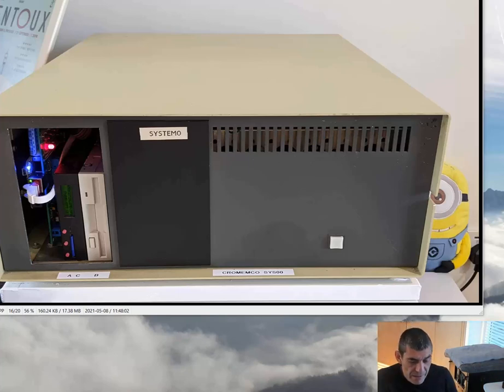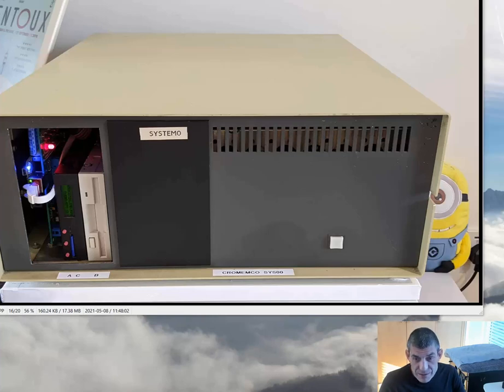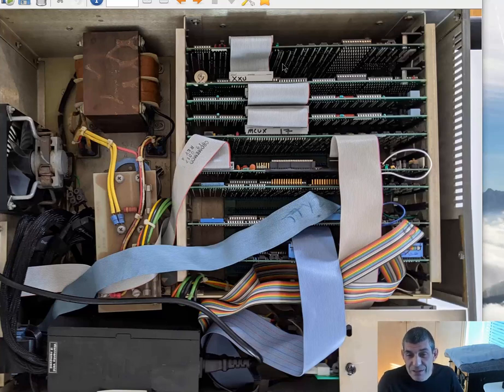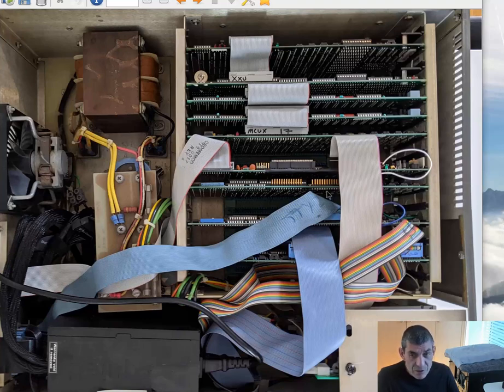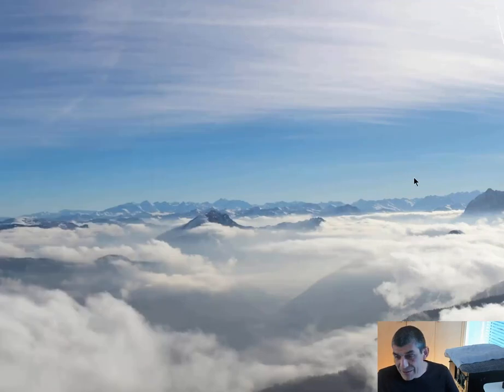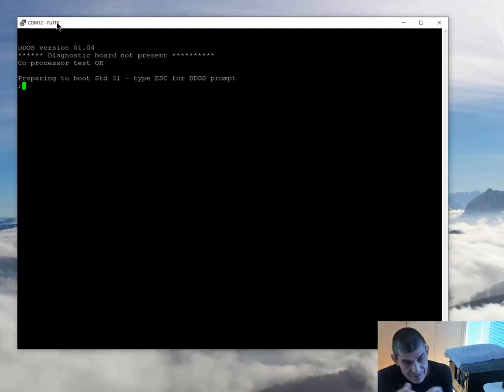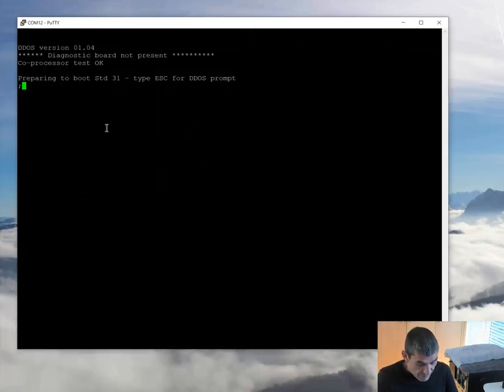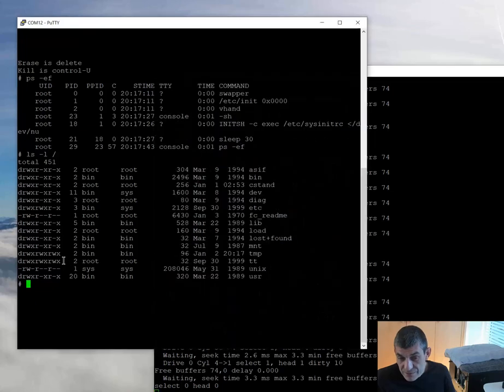Cromemco UNIX V.2 68020 Boot and History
NB Important addendum.

Cromemco Cromix 8 bit can run CDOS and CPM 8 bit programs
Cromemco Cromix 16bit can run CDOS and CPM 8 bit programs via the native z80 or the z80 on an IO processor like the Octart
Cromemco Cromix 32bit i.e. via XXU Processor can run Cromix 8bit and CDOS and CPM programs using the Z80 on an IO processor like the Octart
Cromemco UNIX V.2 running on 68020 XXU Processor cannot run Cromix or CDOS or CPM programs.  So in practice it is the least flexible or useful.